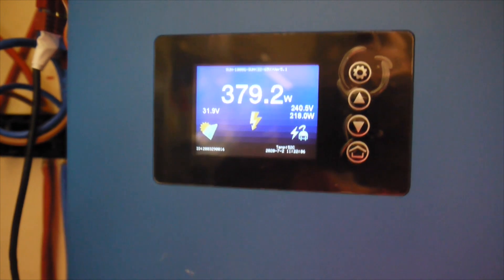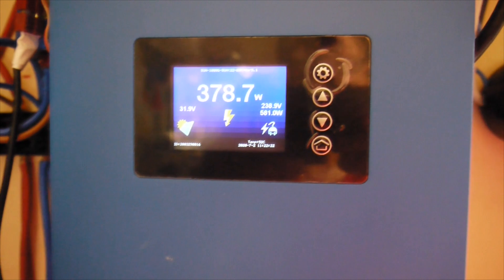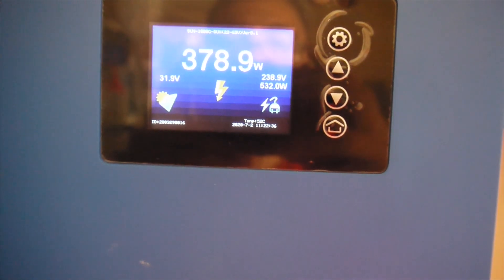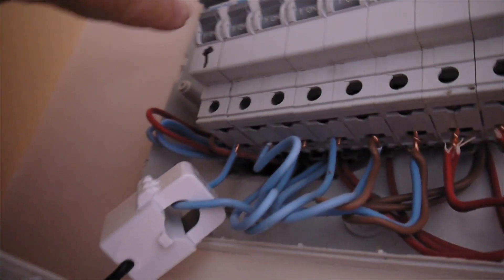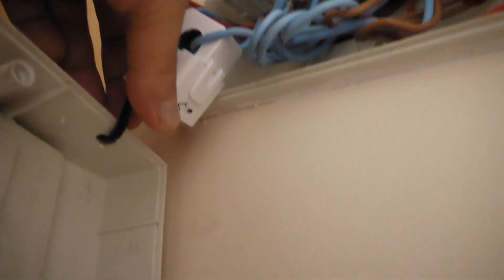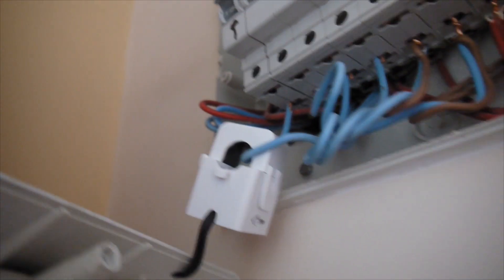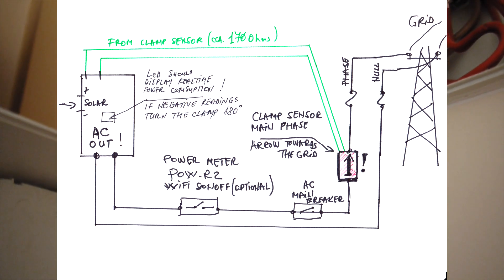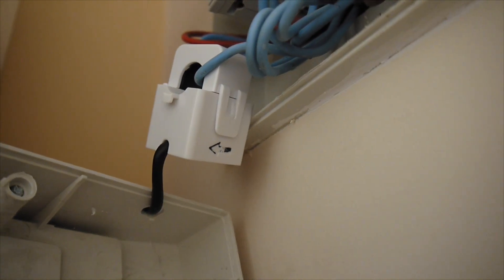DIY solar panel install SUN-1000GTIL2 correct clamp sensor sense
Part 2 from DIY solar panel install and wiring to a grid tie inverter limiter SUN-1000GTIL2, about checking the clamp sensor resistance and extension, about the right sense of the clamp by the grid connection. Schematics follows!
Also using a Sonoff POW R2 for control and schedule the SUN GTIL2